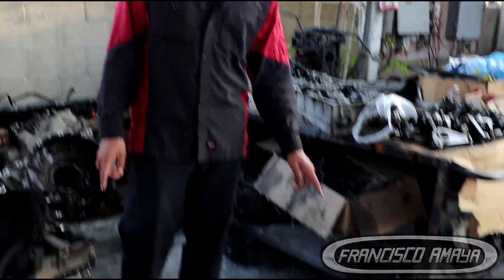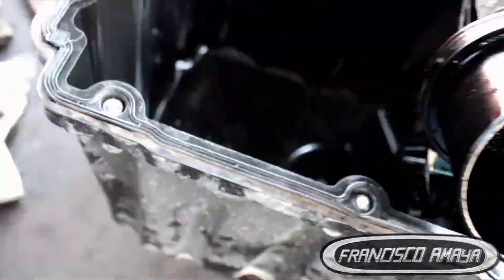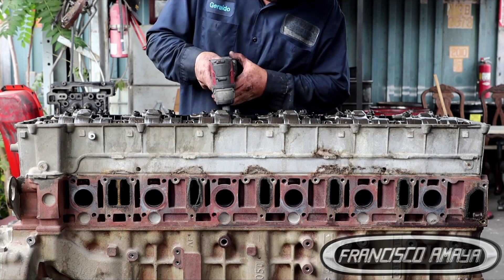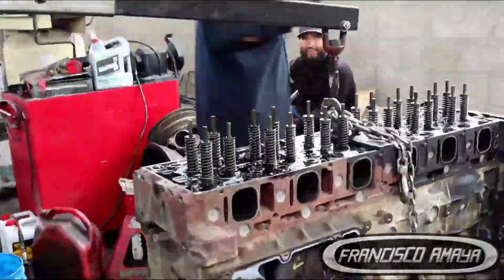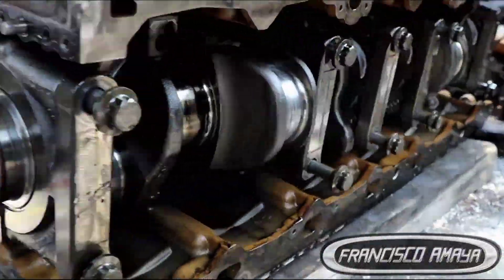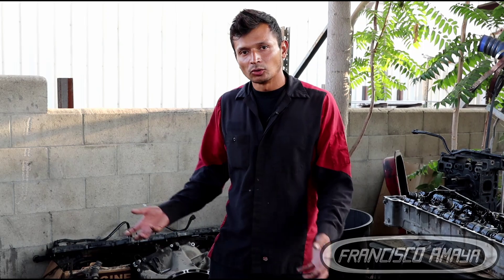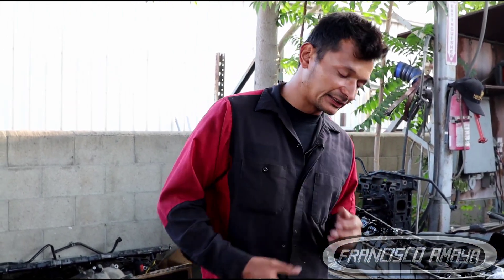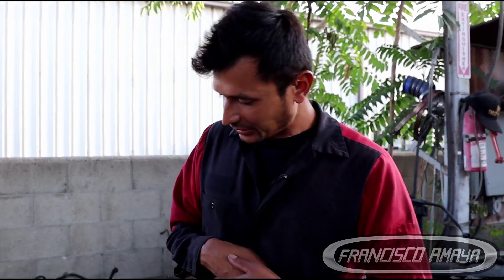DD15 engine crankshaft removal process how to remove a crankshaft freightliner cascadia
WARNING!!: ⚠️⚠️⚠️

Warning!!! ⚠️⚠️⚠️

Topics discussed:
steps to remove a engine crankshaft
how to repair a broken engine
how to change a crankshaft on a DD15 engine

Shop talk:
to do a crankshaft replacement you must remove the engine front the vehicle and this means you have to remove many components to accomplish that. be sure to have the vehicle in a level surface and have the proper tools for this job.

Francisco Amaya

Via

OR

I.E. euros

Question!?